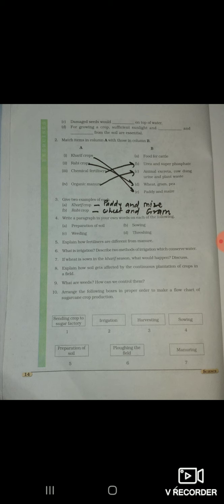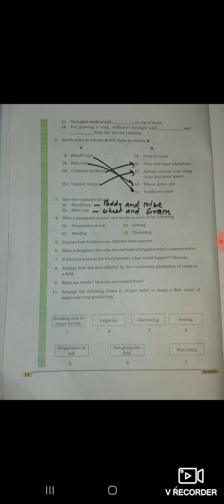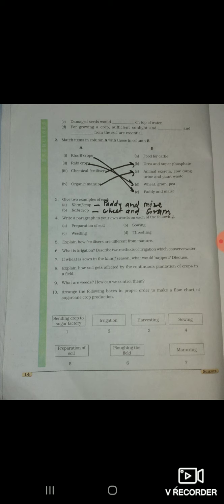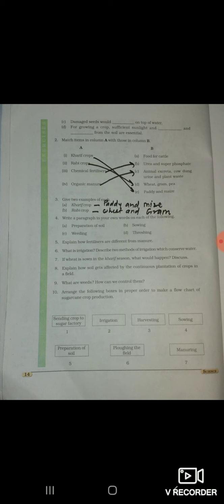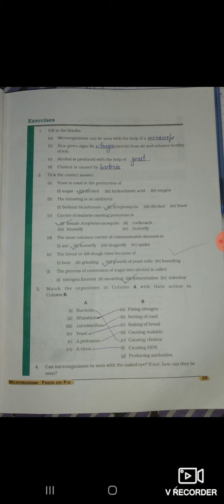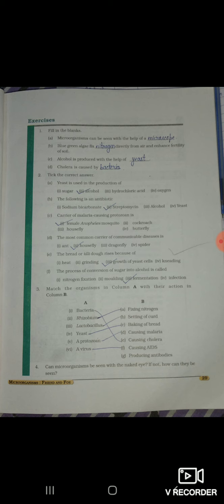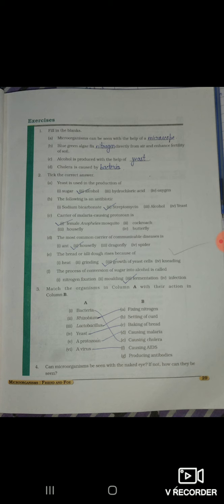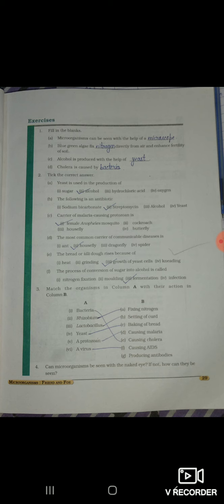Class 8 sub science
Revision of 1 and 2 chapter